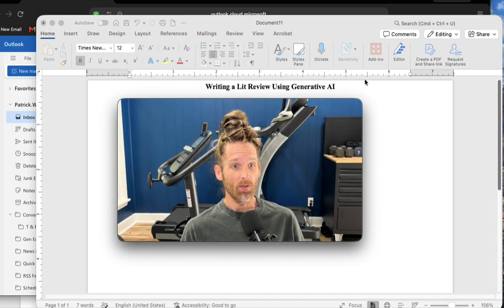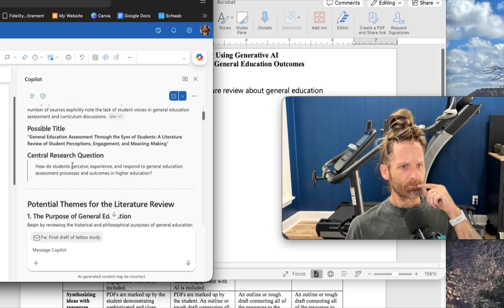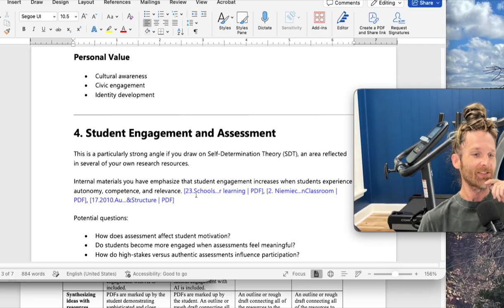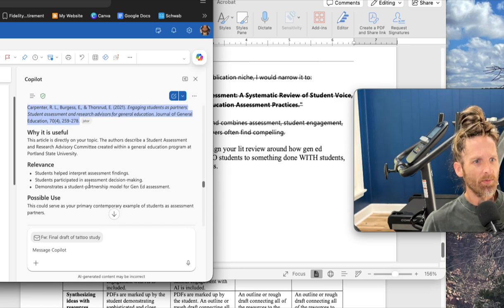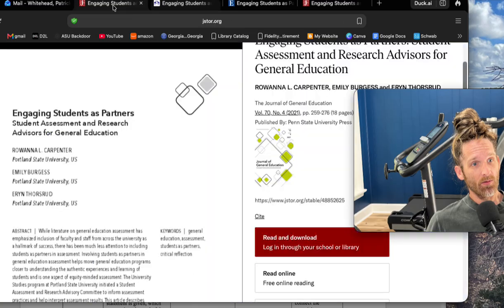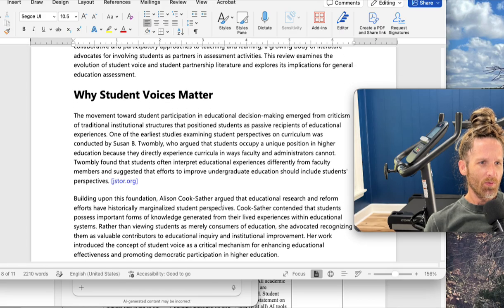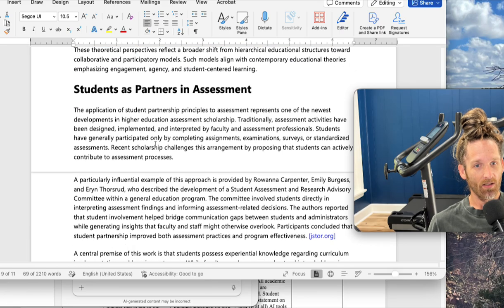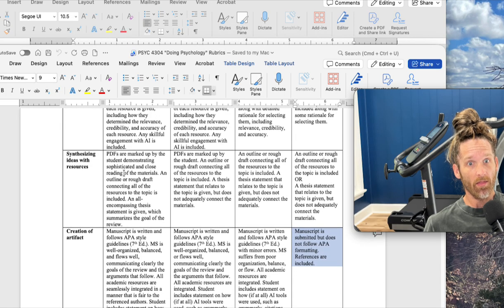Using AI to Write Your Literature Review: What it does Well and Poorly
I used Microsoft CoPilot to write a literature review for me and talked through the process about what I thought it did well and poorly.

In summary, AI was a helpful colleague for brainstorming and pointed me in five possible directions, one of which I found interesting. It also helped identify six potentially helpful articles, but it couldn’t get me those articles and the one I tried to find was behind a paywall. As expected, CoPilot couldn’t read these articles either, so the summaries it gave were extremely vague and could have been written about any topic related to education. I gave the essay itself an F. But the whole process saved me 90 minutes of work, but the tradeoff was that I didn’t really learn anything about my topic. I don’t feel any smarter, more capable, or like I have a deeper understanding of my topic.